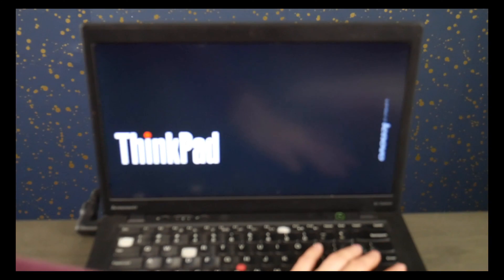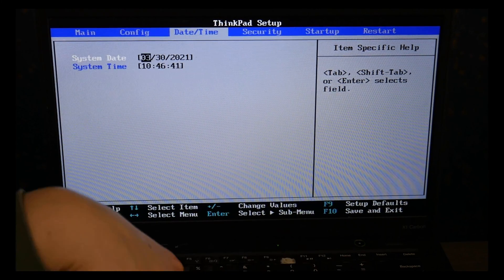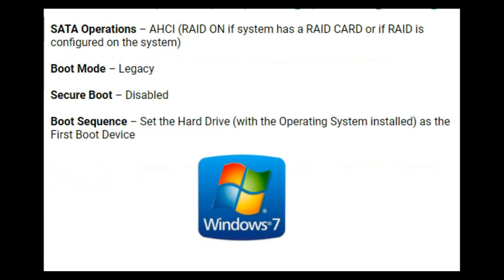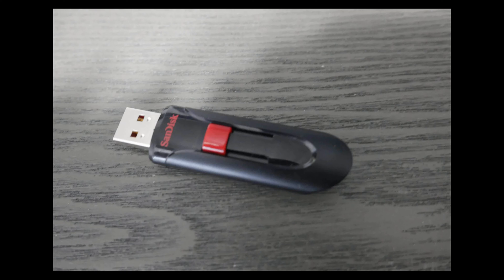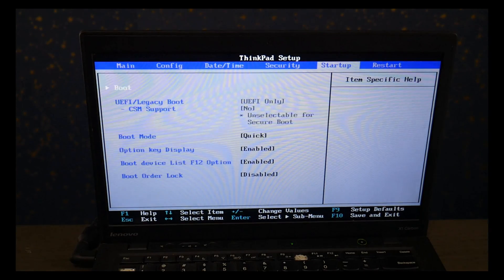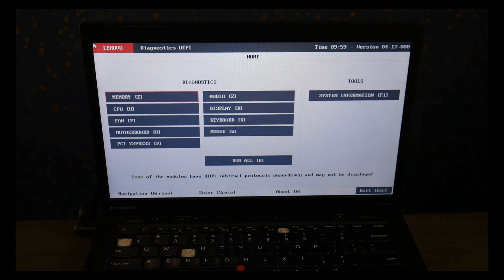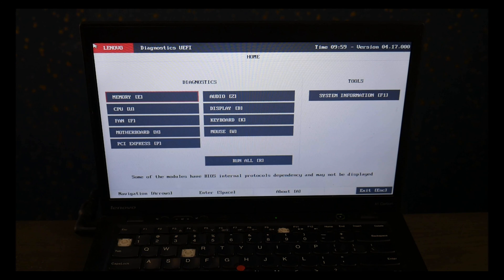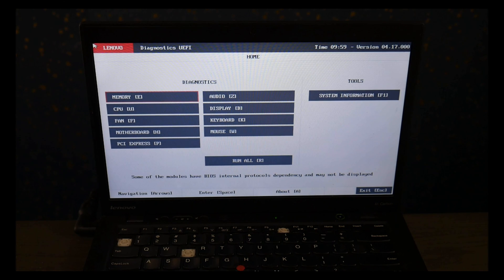How to Fix a Lenovo Stuck in a Boot Menu Loop - by a Certified Technician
A boot problem that prevents you from accessing your desktop can be very infuriating but most of the time is relatively easy to fix. Our Certified Repair Technician takes you through the steps a  Repair Technician would use to diagnose this problem. So save yourself some money watch our video and be your own Computer Technician.
We'll show you how to fix the problem and get your computer back up and running in no time! By following our steps, you'll be able to solve the issue and get back to work!

Computer repair tool kit recommended by our technicians:

Link for replacement Hard Drive compatible with most Lenovo laptops:

Link for replacement Solid State Drive needed if you are upgrading from a Hard Drive to a Solid State Drive compatible with most Lenovo laptops:

Link for replacement Hard Drive compatible with most Lenovo desktops:

Links for the top two replacement Solid State Drives compatible with most Lenovo laptops:

Link for work laptops and desktops our technicians recommend:

Link for school laptops and Chromebooks our technicians recommend:

Fix For My Lenovo Computer Screen That is Black, No Display, Distorted, Has Lines Or Glows